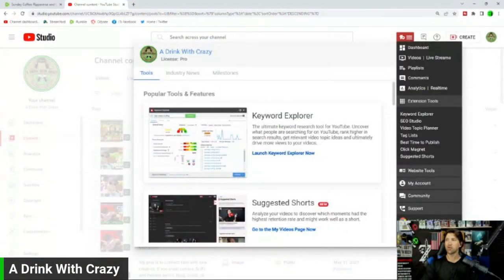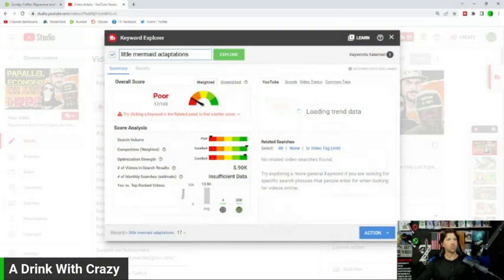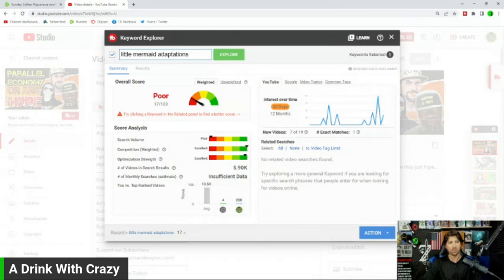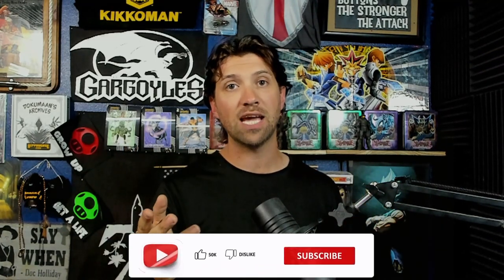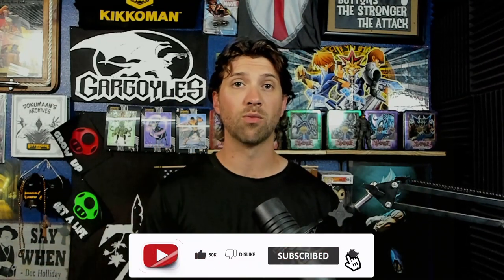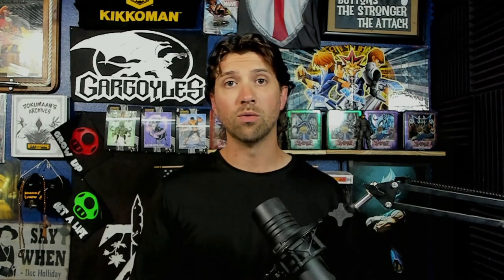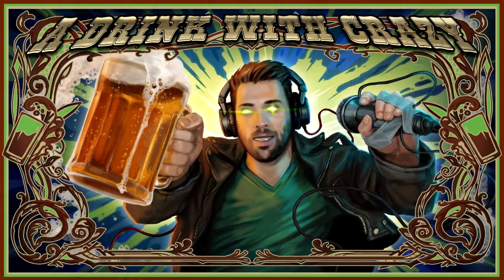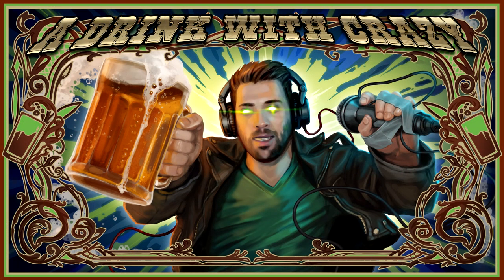Why Every Youtube Content Creator Needs To Do This!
Here are the top 3 thing Every YouTube Content Creator should do this!

Links to Products:
Pop Filter
XLR Cable

Welcome to A Drink With Crazy.

Check us out on Twitch
Twitch.tv/adrinkwithcrazy